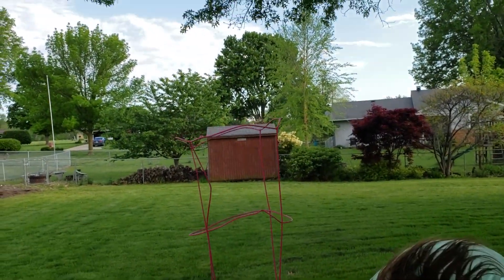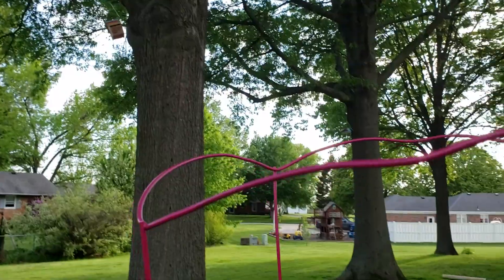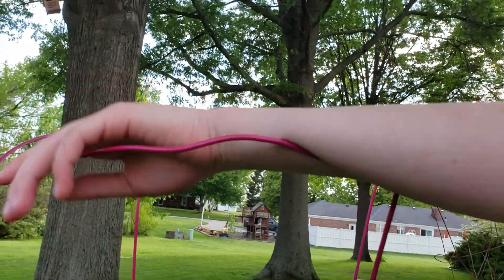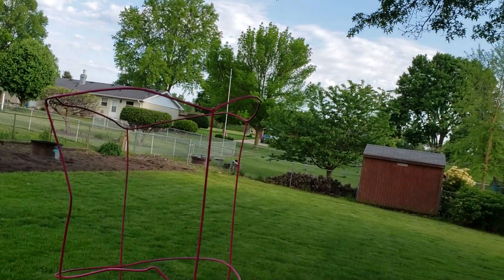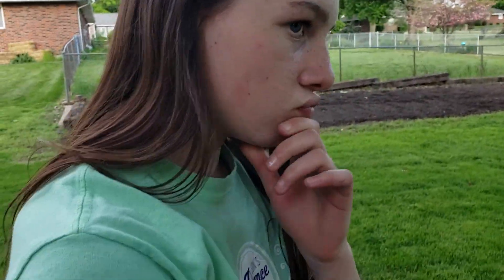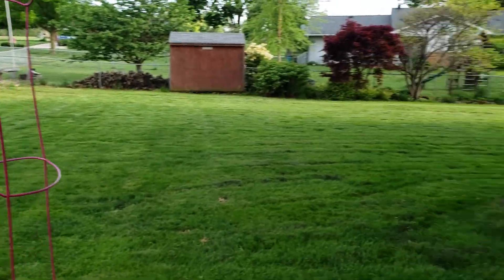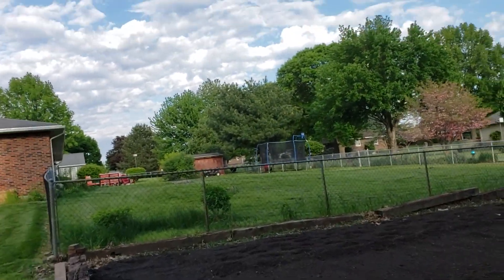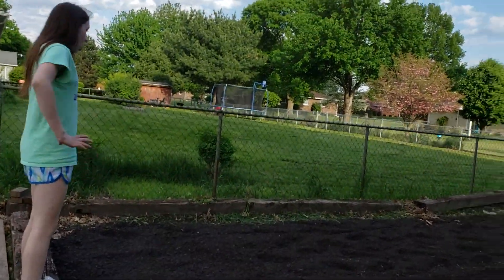May 2019 Gracie on Tuesday outside doing flips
Welcome to May 2019 videos, The videos this month will be soapbox derby preparations, Quincy Illinois dogwood parade, military units, leaderships videos, motivational videos, live feeds of daddy daughter time and date nights, book reading, Gracies garden and planting seeds. Road chats with Jeff, talks with Gracie, marathons and fun runs plus much more.
Also visit my other sights jeffjansen.org, jeffjansen.biz, jeffjansen.website, graciestapp.com. Truckguy.org, marine0311.com